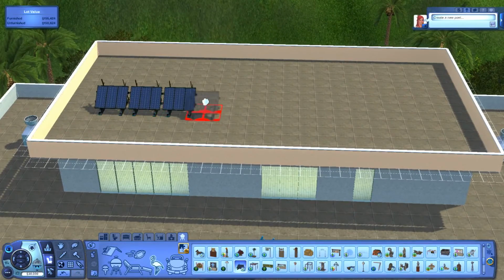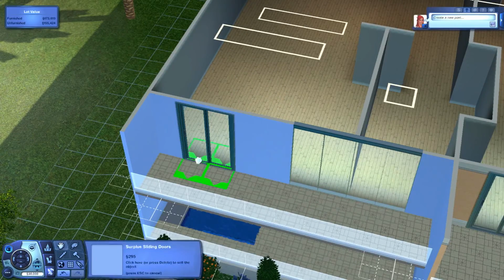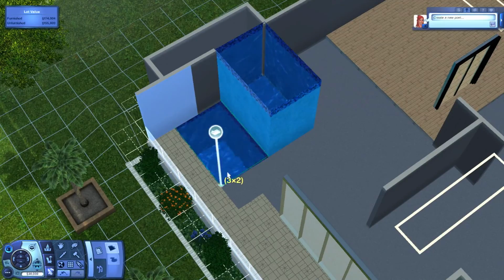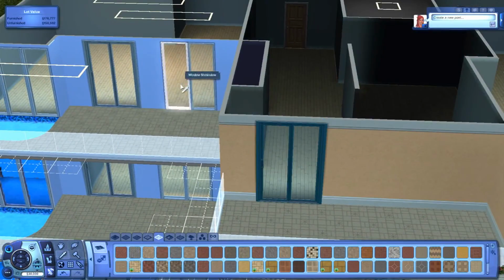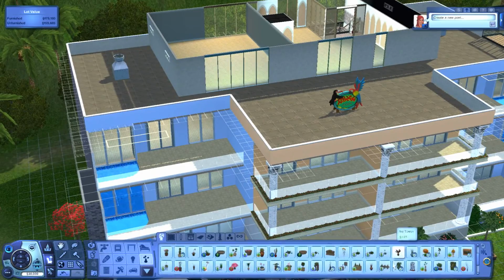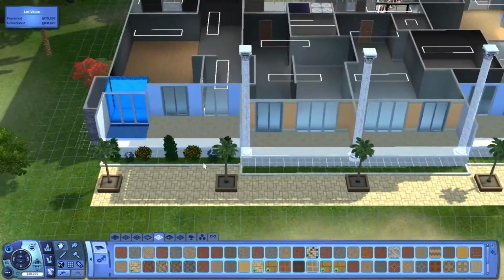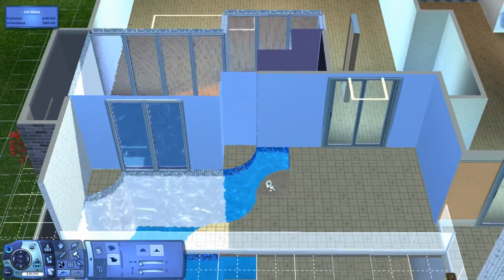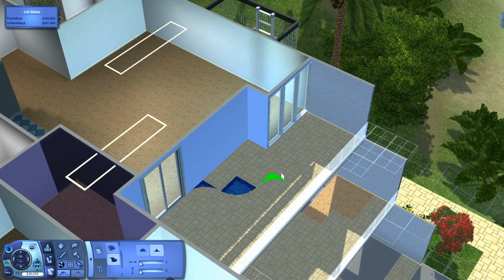Sims 3 Speed Building: Tropical Beach Apartments (Part 2)